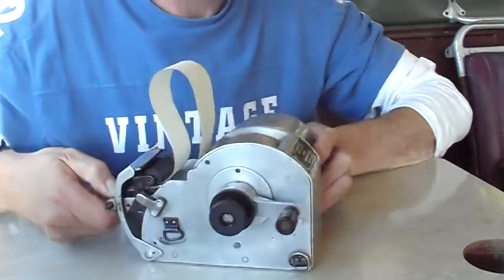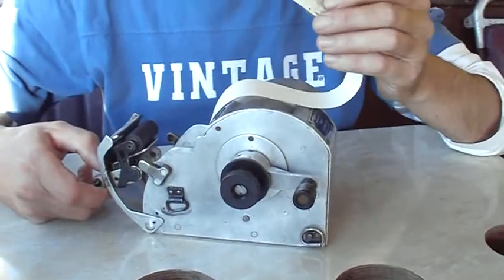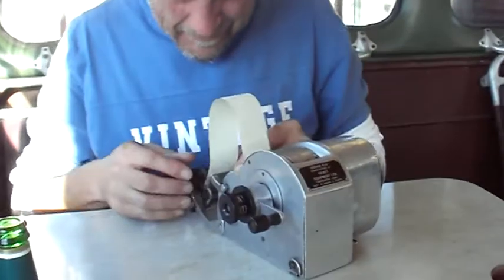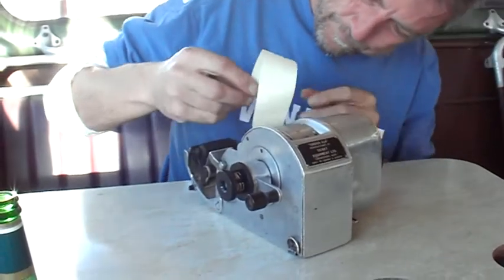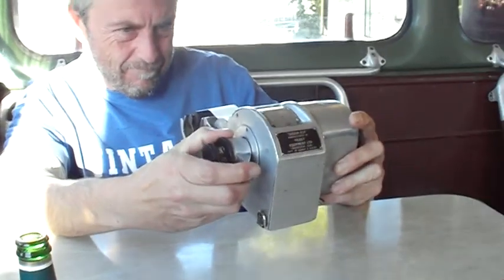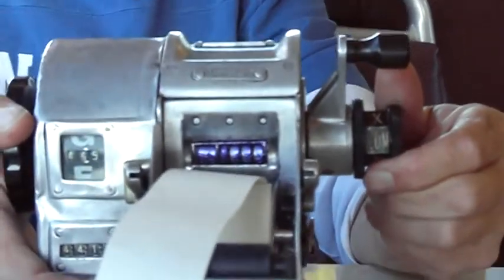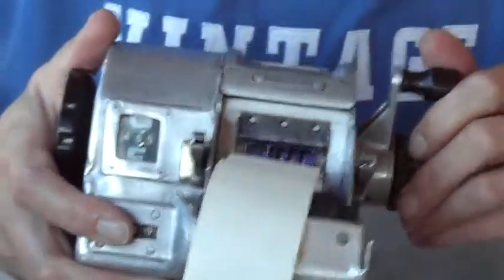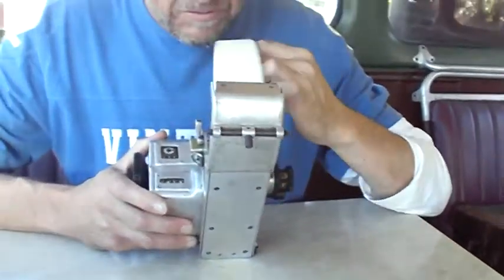The ticket printer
Talk to Dave about his ticket printer